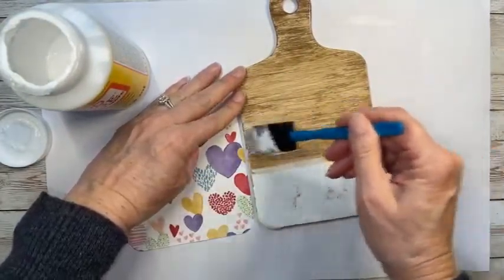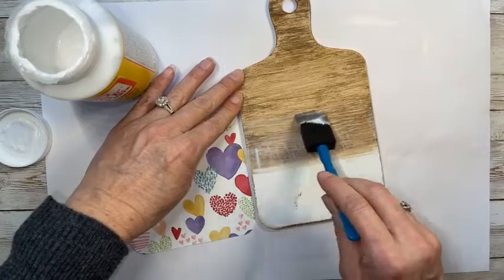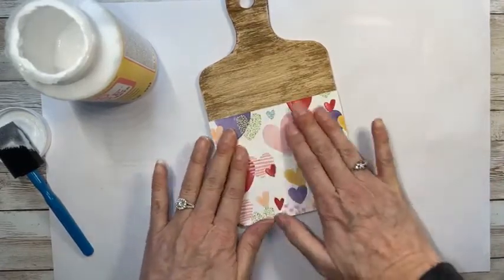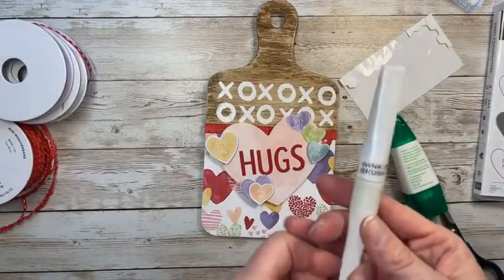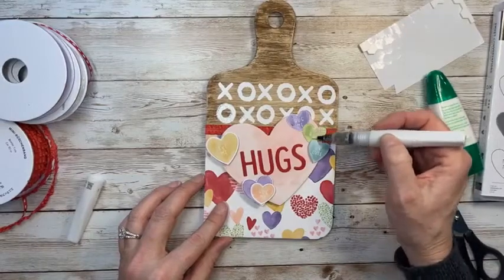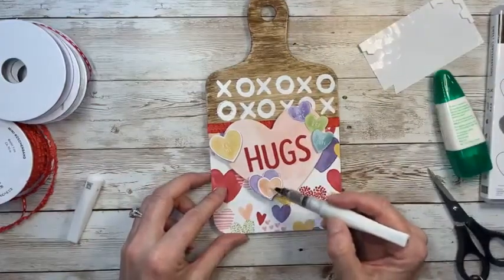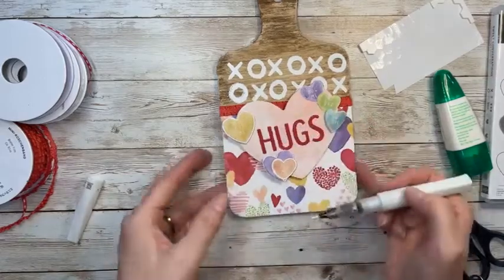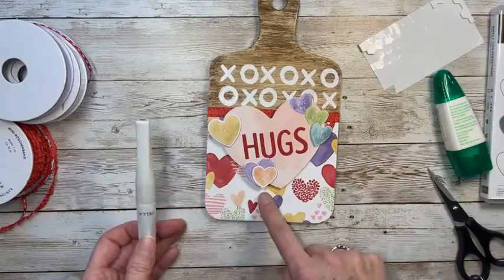Home Décor with Stampin' Up!: Heart Charcuterie Board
Here's a link that will take you directly to my Stampin’ Up! website to purchase this gorgeous paper and ribbon:

I would love for you to join my crafting family!